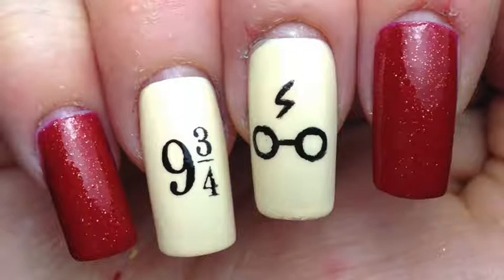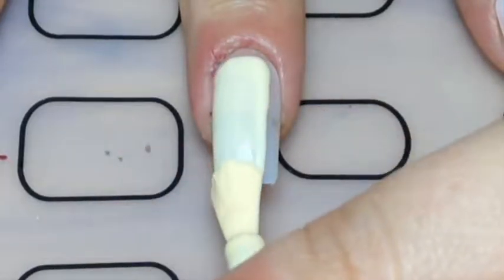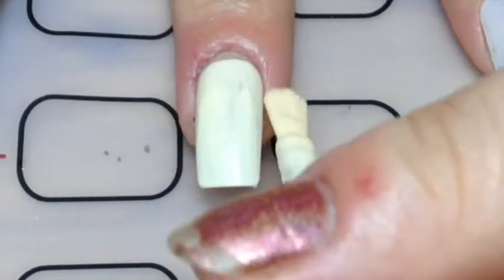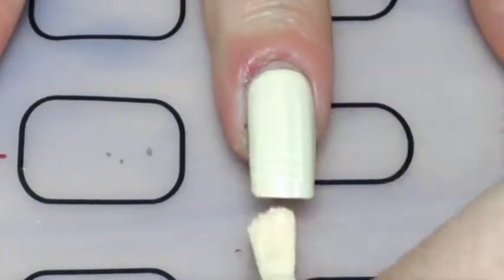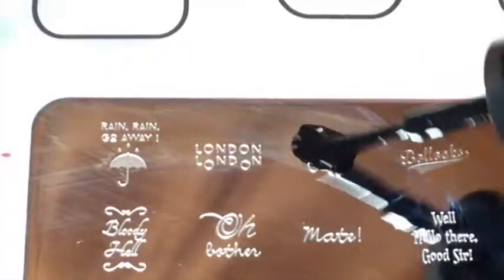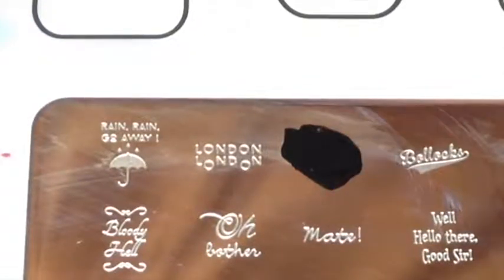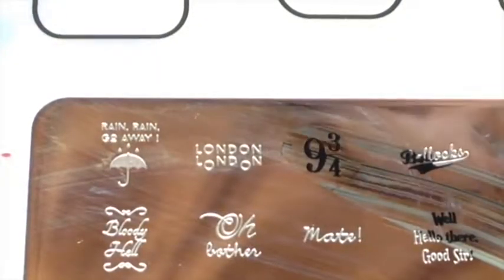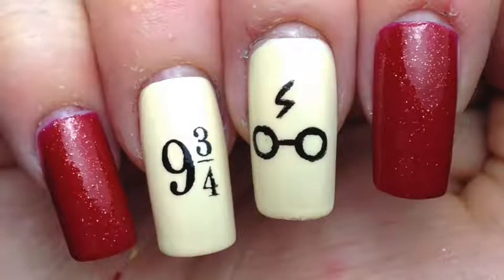Harry Potter Nails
Enjoy these simple Harry Potter nails for day 4 for my harrypotterweek

Items Used
⚡️Barry M Speedy Quick DryStop the Clock

⚡️Sechevite top coat